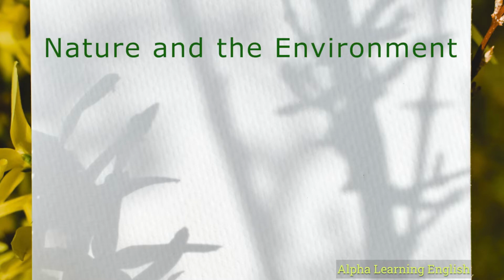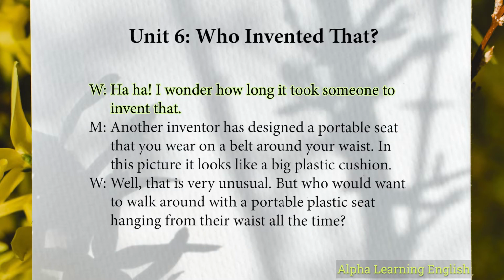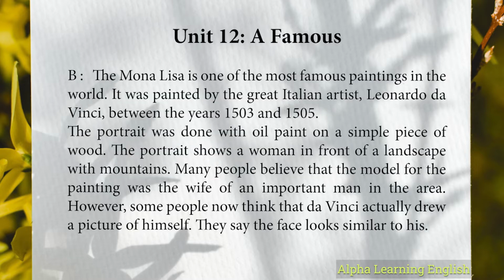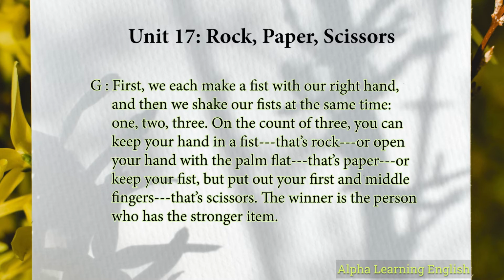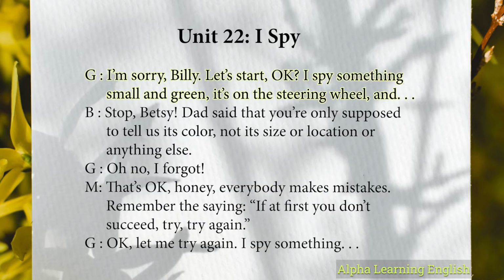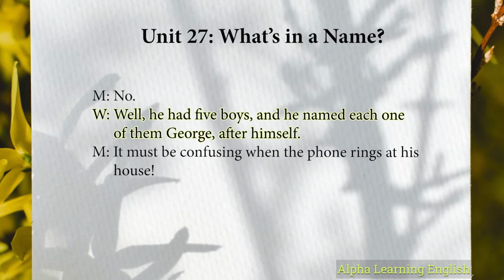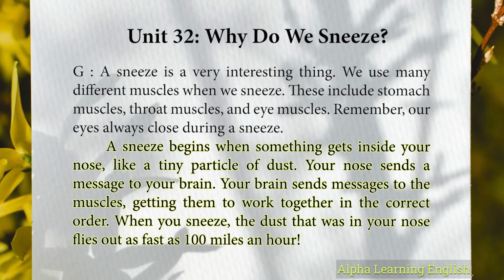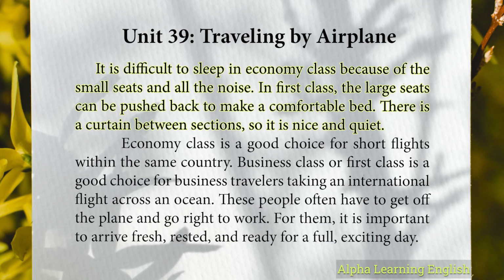Listening Practice Through Dictation 4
By focusing learners’ attention on text transcription, Listening Practice through Dictation encourages learners to notice and improve spelling, vocabulary, sentence structure, cohesive devices used in speaking and writing, and punctuation, apart from providing invaluable exposure to audio-recorded language of native English speakers.

You can speak english perfectly by practising it every day!
[00:10] Nature and the Environment
             Unit 1 Hibernation
             Unit 2 Falling Leaves
             Unit 3 How the Dinosaurs Disappeared
             Unit 4 Acid Rain!
             Unit 5 The Weather Forecast
[08:52] Science and Technology
             Unit 6 Who Invented That?
             Unit 7 The White Noise Machine
             Unit 8 Inches and Centimeters
             Unit 9 Communicating Online
             Unit 10 Science for Girls
[17:17] Art and Culture
             Unit 11 On Stage!
             Unit 12 A Famous Portrait
             Unit 13 Leonardo da Vinci
             Unit 14 Ludwig van Beethoven
             Unit 15 A Nice Gift
[25:55] Leisure and Entertainment
             Unit 16 Collecting Stamps
             Unit 17 Rock, Paper, Scissors
             Unit 18 Man’s Best Friend
             Unit 19 The Active Leisure Center
             Unit 20 The Audition
[34:18] School and Family
             Unit 21 Add, Subtract, Multiply, and Divide
             Unit 22 I Spy
             Unit 23 American Families Today
             Unit 24 Making Decisions
             Unit 25 My Favorite Teacher
[42:50] People and Work
             Unit 26 Meet Debra
             Unit 27 What’s in a Name?
             Unit 28 The Right Career
             Unit 29 Body Language
             Unit 30 Veterinarians
[51:18] Sports and Health
              Unit 31 I Feel Awful!
             Unit 32 Why Do We Sneeze?
             Unit 33 Skiing and Snowboarding
             Unit 34 A Nice Cup of Tea
             Unit 35 The Injury
[59:22] Travel and Transport
             Unit 36 Moving
             Unit 37 Wear Your Seat Belt!
             Unit 38 Going on Vacation
             Unit 39 Traveling by Airplane
             Unit 40 A Family Cruise

Practise makes perfect!